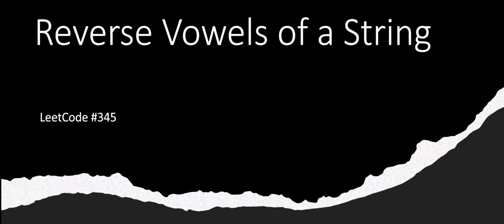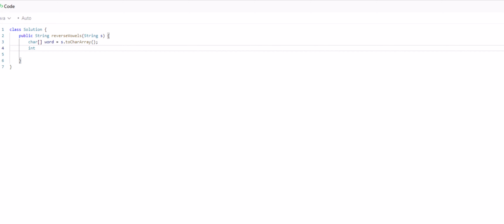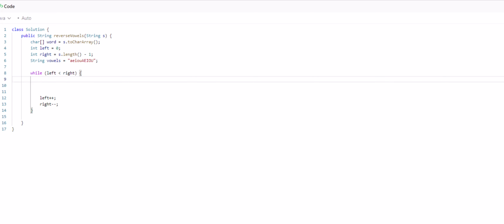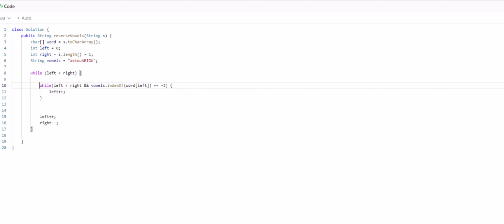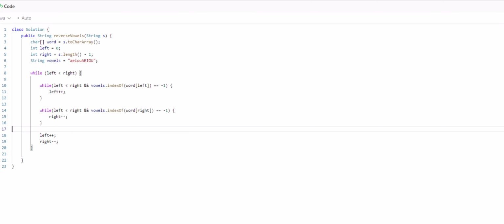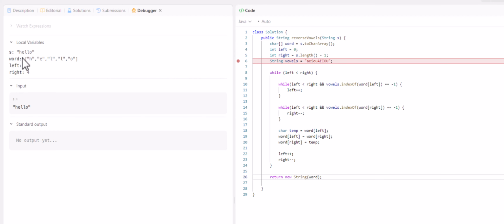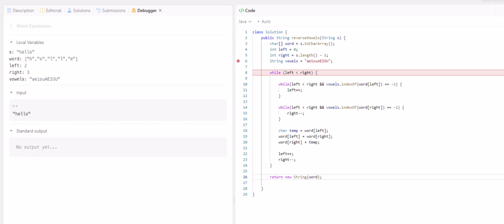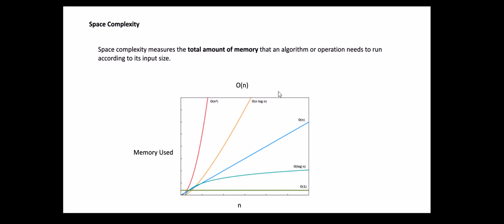The Easiest Way to Solve LeetCode 345 - Reverse Vowels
Learn how to solve LeetCode 345, Reverse Vowels of a String. I walk through the logic to reverse only vowels in a given string.

This tutorial covers the implementation for Reverse Vowels of a String, a common coding interview practice problem. We focus on identifying vowels, including both upper and lower case letters, and swapping them efficiently within the input string to meet the problem requirements.

By following this LeetCode 345 guide, you will understand how to handle string manipulation tasks using a two-pointer approach or similar logic. This LeetCode solution is designed for anyone preparing for technical interviews who needs a clear, step-by-step breakdown of how to process string characters effectively.

0:00 Understanding the Vowel Reversal Challenge
1:00 Setting Up the Two-Pointer Strategy
3:43 Executing the In-Place Character Swap
6:24 Evaluating Time and Space Complexity

Given a string s, reverse only all the vowels in the string and return it.

The vowels are 'a', 'e', 'i', 'o', and 'u', and they can appear in both lower and upper cases, more than once.

Example 1:

Input: s = "hello"
Output: "holle"

Example 2:

Input: s = "leetcode"
Output: "leotcede"